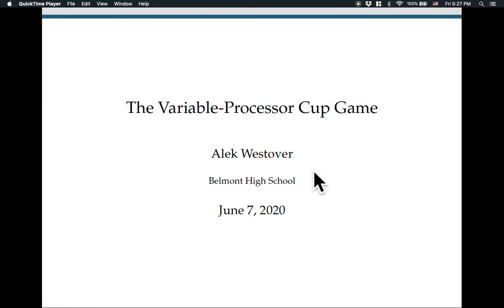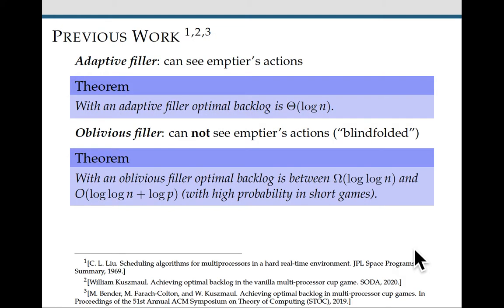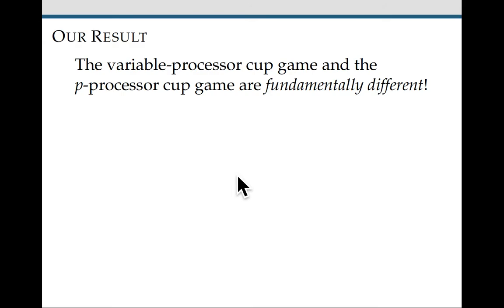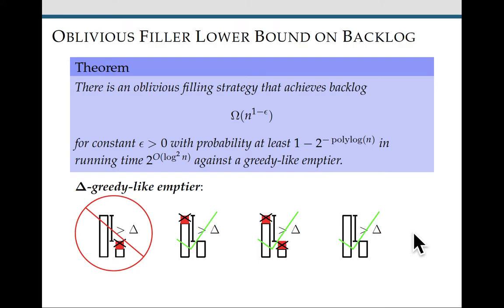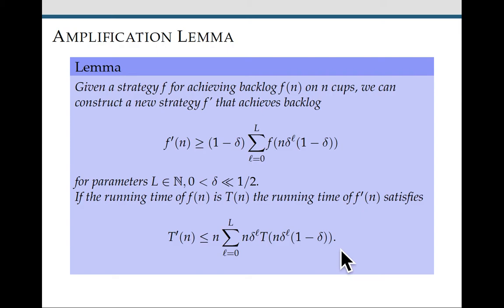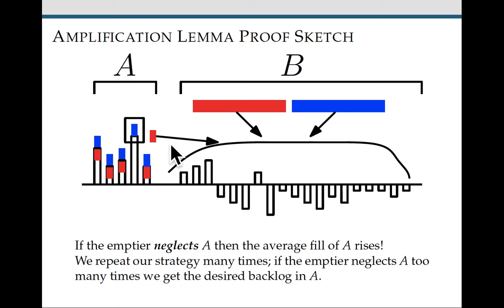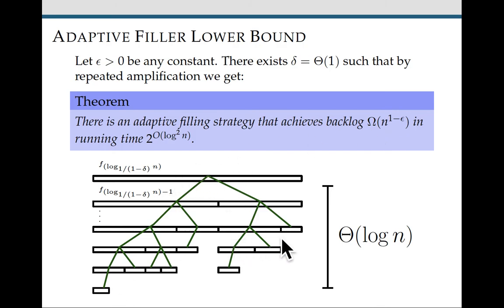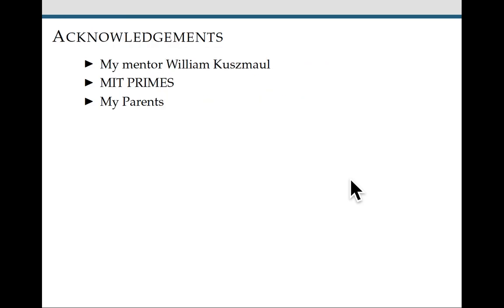The Variable-Processor Cup Game -- presentation (MIT PRIMES)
The cup game is a classic problem in computer science that models work scheduling. In the cup game on n cups, a filler and an emptier take turns adding and removing water from cups (i.e. new tasks come in and the scheduler must allocate processors to handle the incoming work). On each round the filler will distribute some new amount of water among the cups, and the emptier will remove some amount of water from some of the cups. The filler can distribute the water however it wants (as long as it places at most a single unit of water in each cup), but the emptier has an added "discretization constraint": it can only remove water from some fixed number of cups (it removes a unit of water from each cup). The problem is to analyze how well each player can do, that is, how much water can the filler force to be in the fullest cup, and what is the upper bound on this fill that an appropriate emptying strategy can guarantee? We study several variants of the problem and answer some open questions.